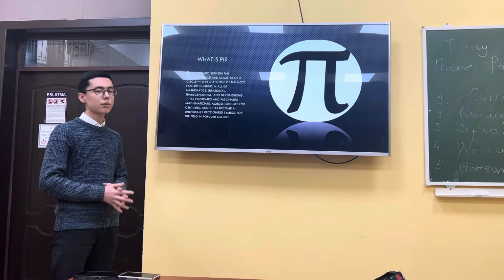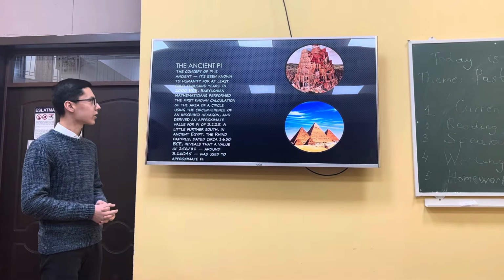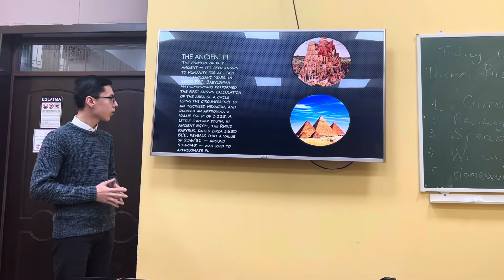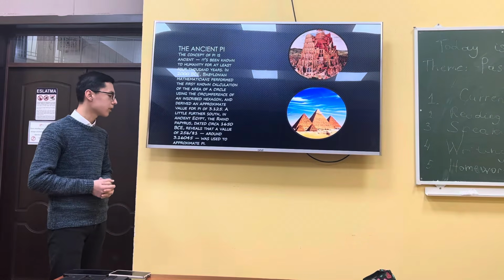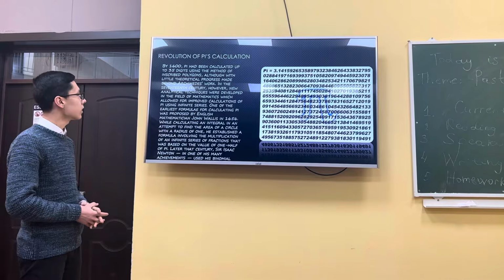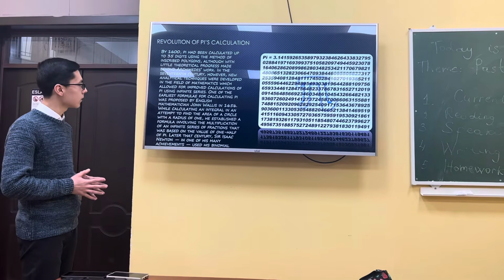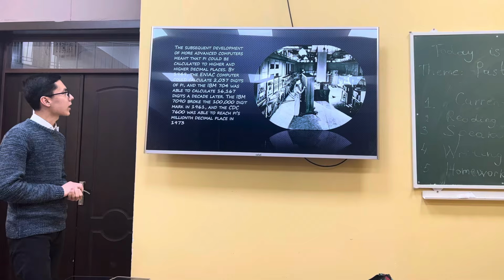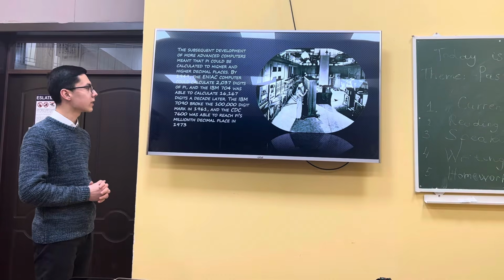Theme:History of PI. Student of EK-64 Abdurahmonov Qobiljon